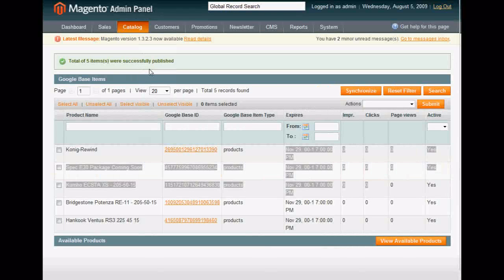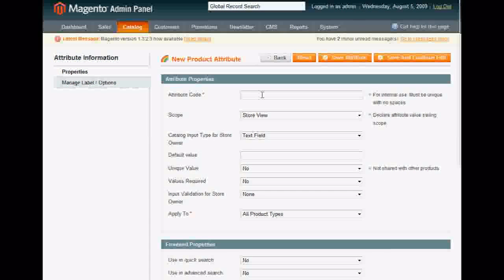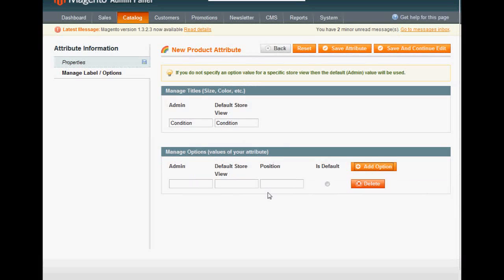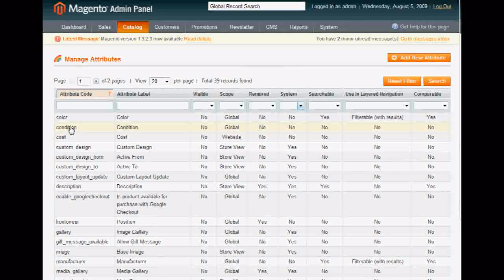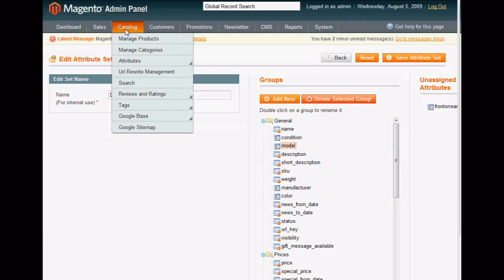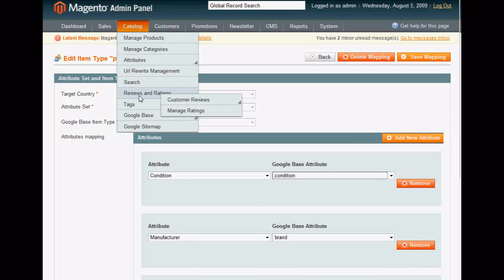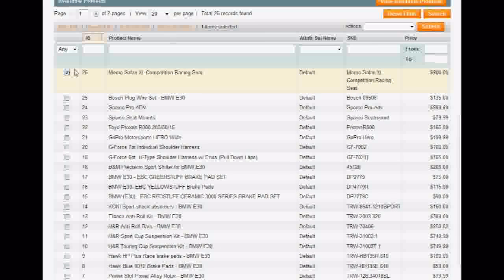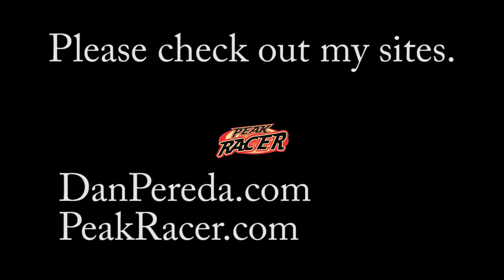Magento Google Base Error Fix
Google base error: Expected response code 200, got 400.